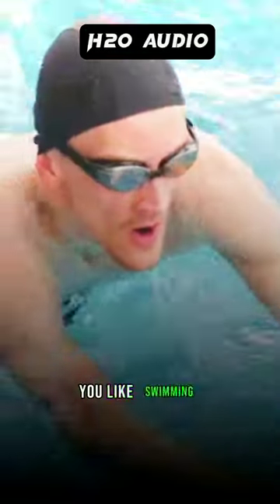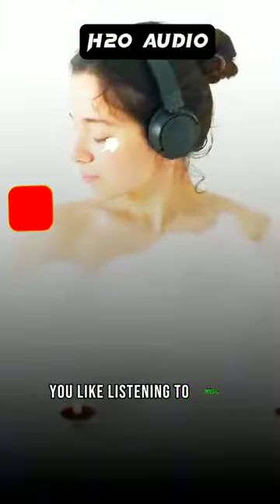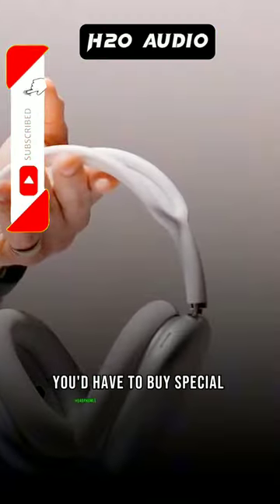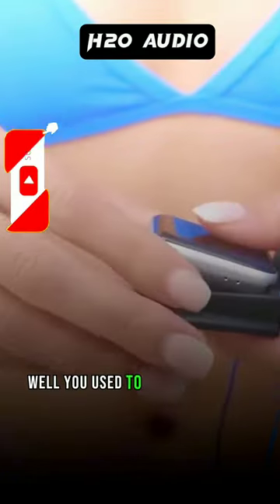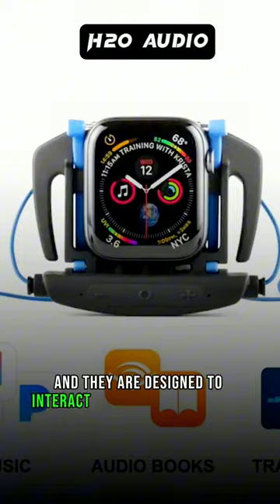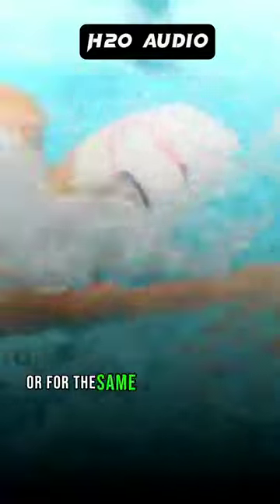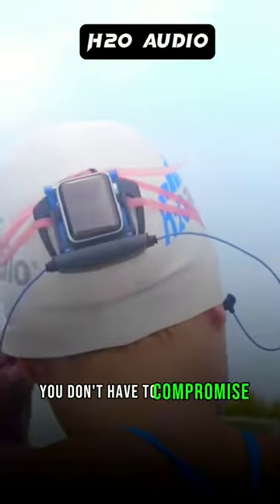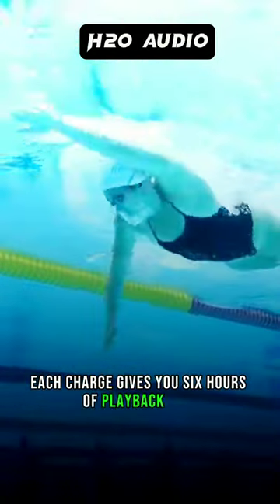H2O AUDIO INTERVEL HEADPHONE